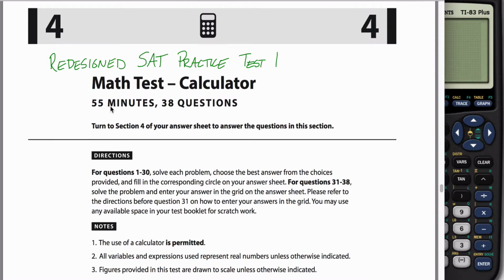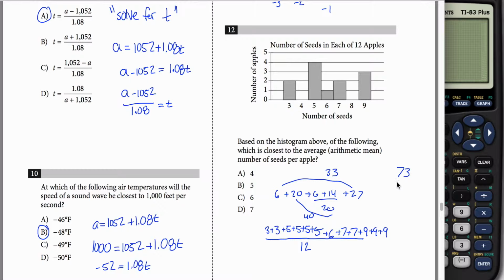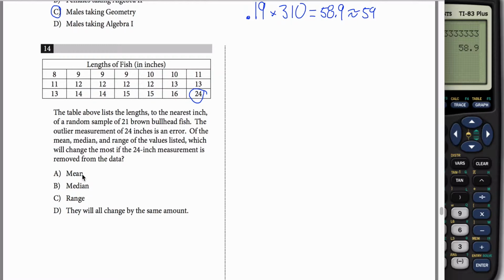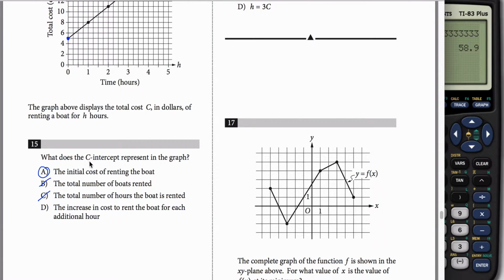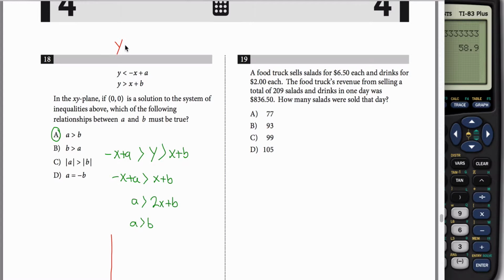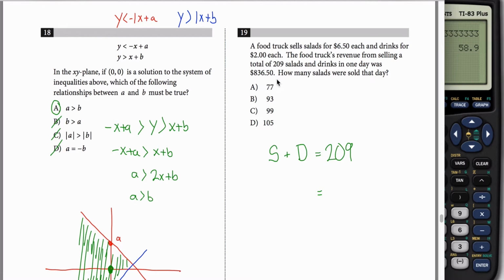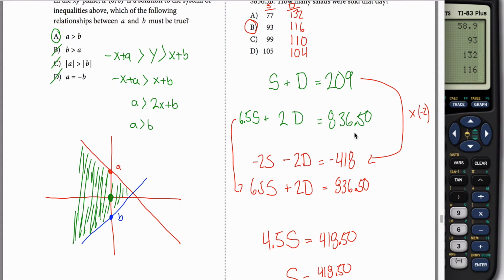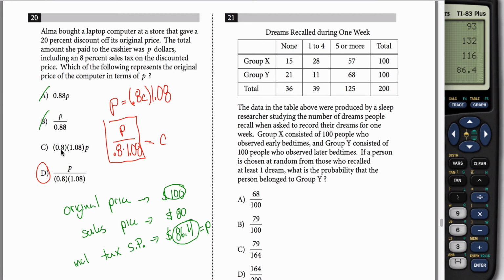SAT Math Practice Test 1, s4, 11-20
problems 11-20 from section 4 (calculators allowed) of the redesigned SAT practice exam 1